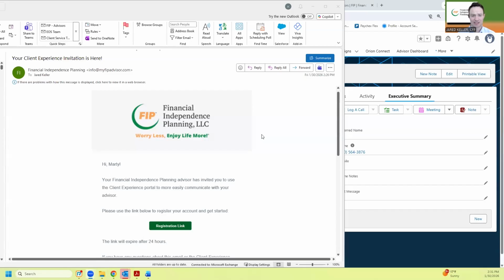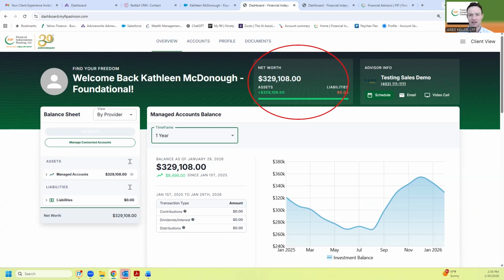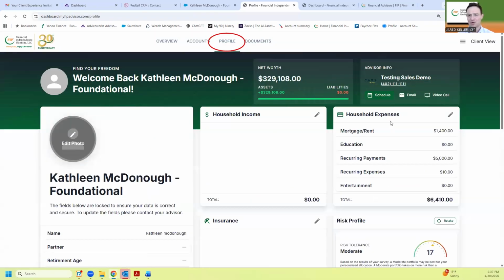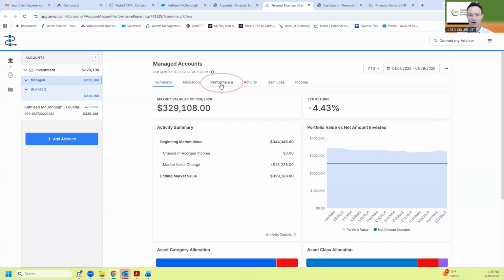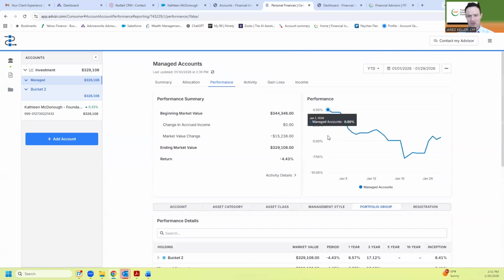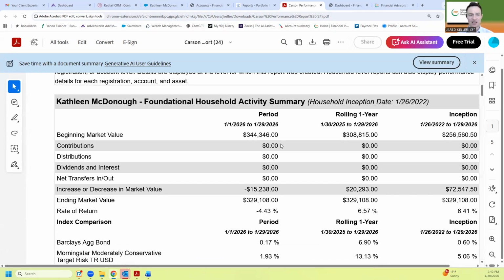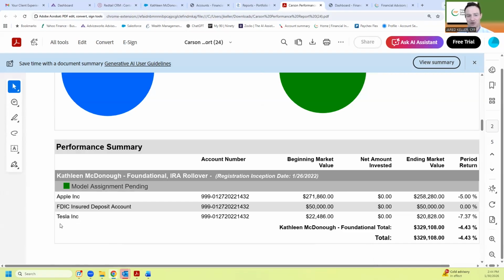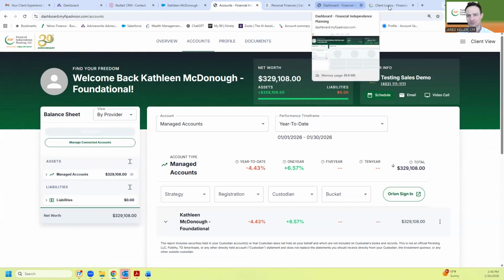Accessing and Navigating Your Client Experience Portal